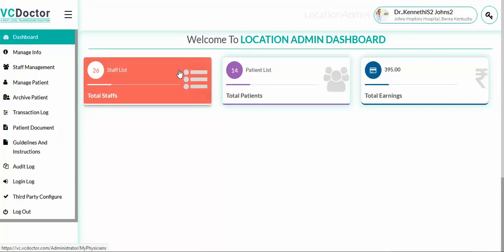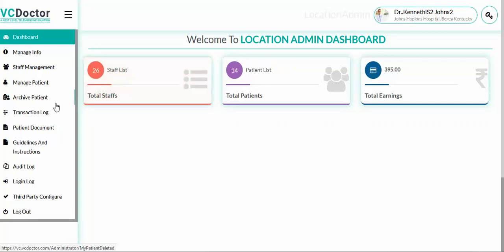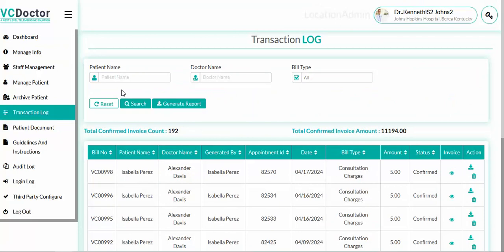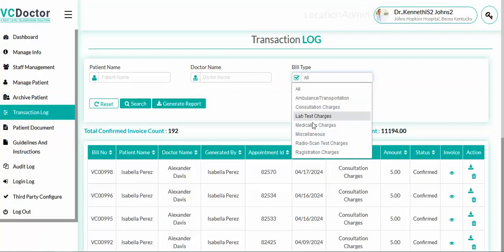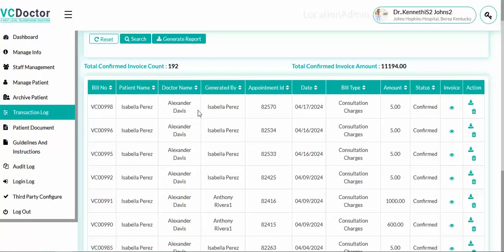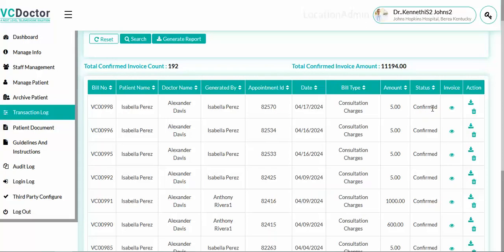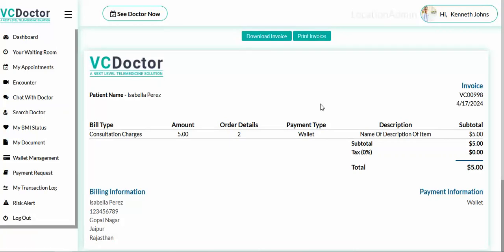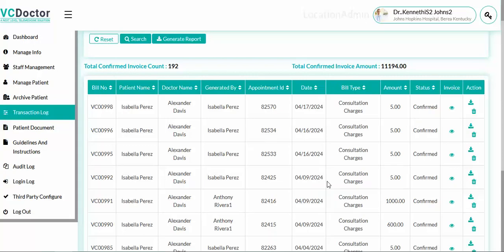How to Check Clinic Transaction Logs in VCDoctor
Search VCDoctor help centre, user manuals, or video tutorials for terms like "transaction logs," "billing reports," or "financial reports." These resources might explain how to access transaction logs.